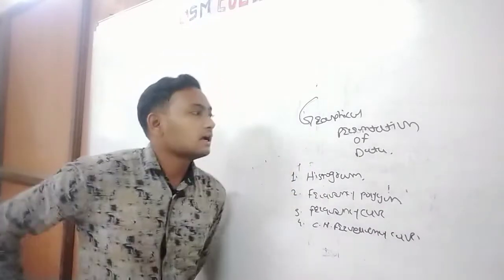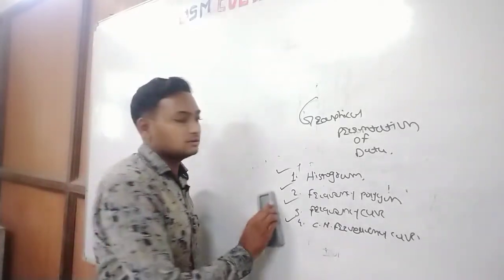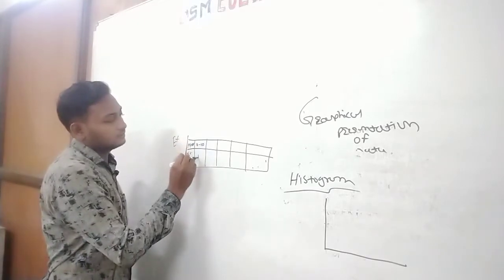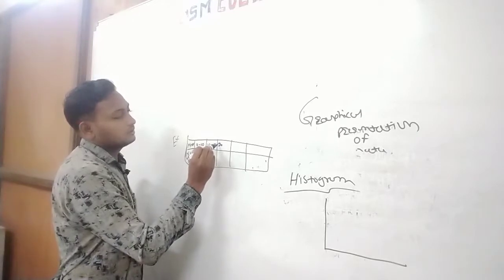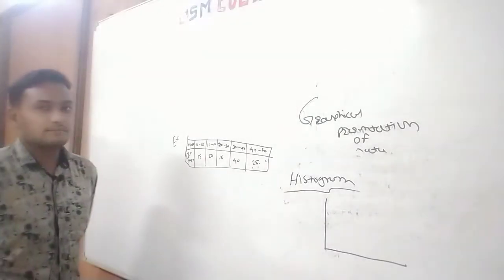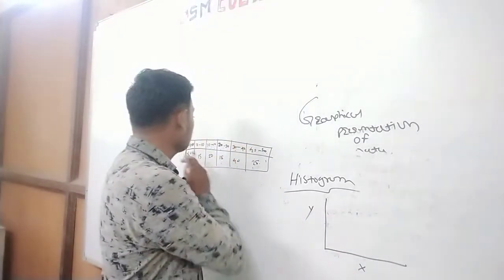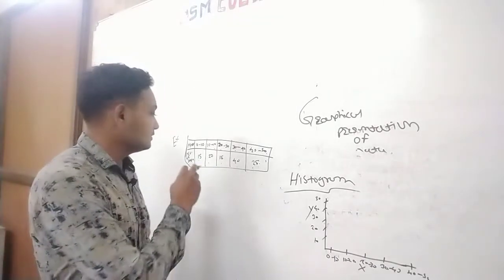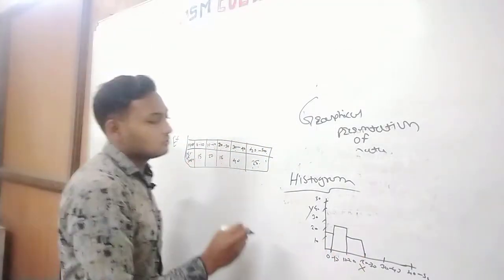Graphical presentation of data